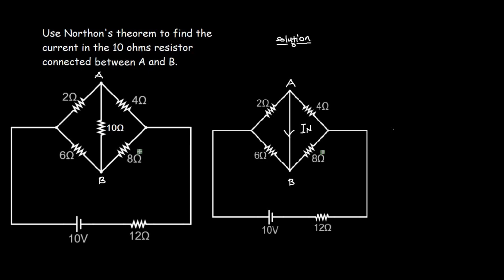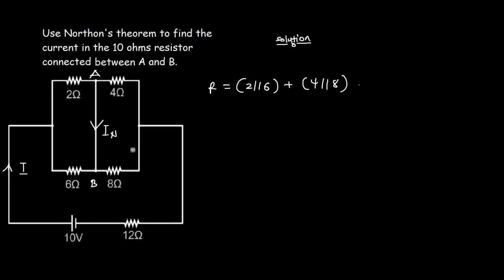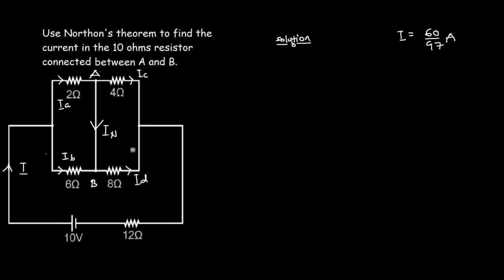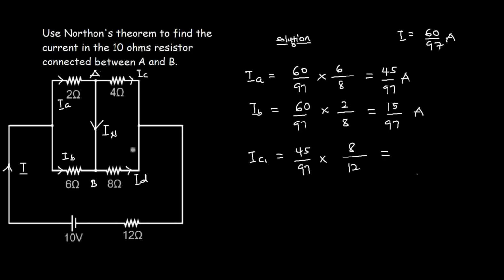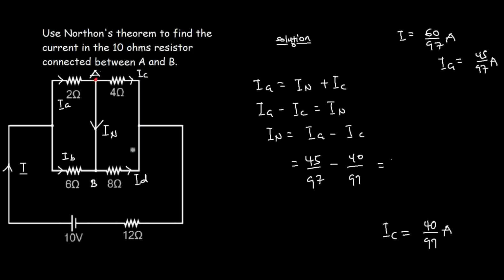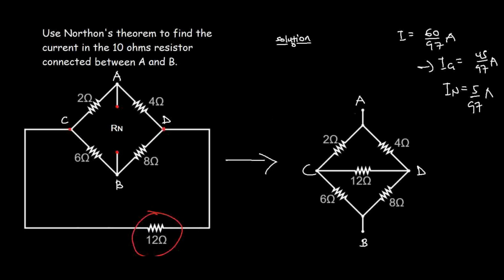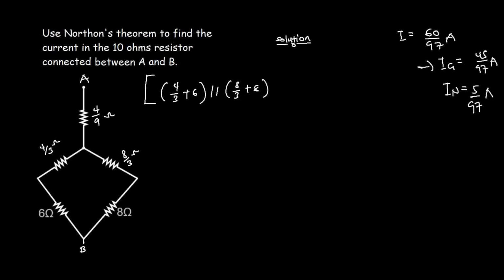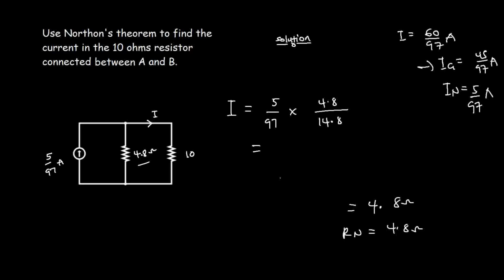Northon’s Theorem And Delta Star Transformation Solved Example